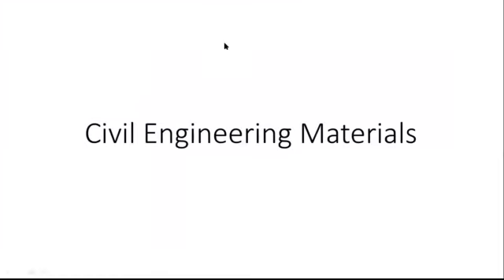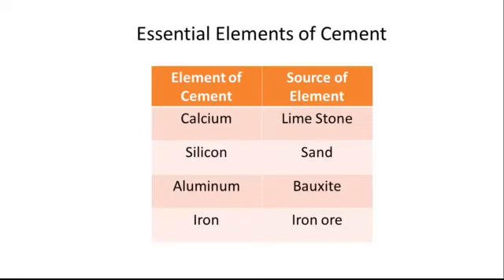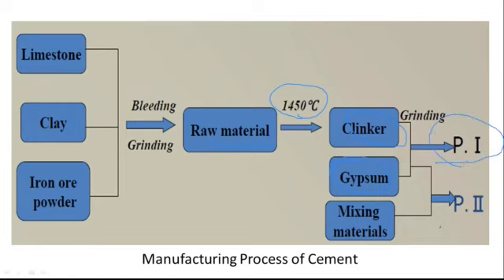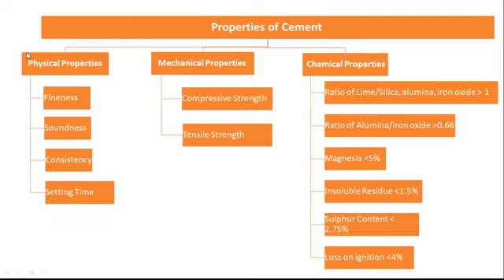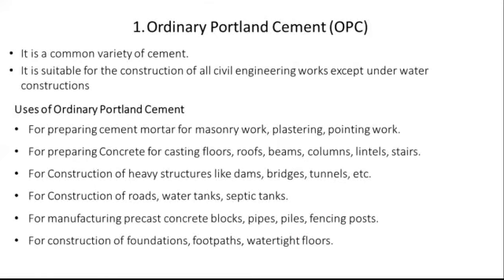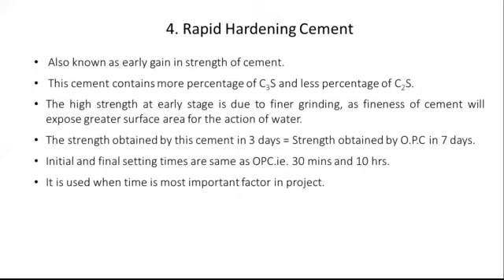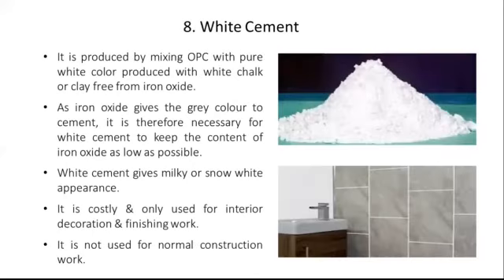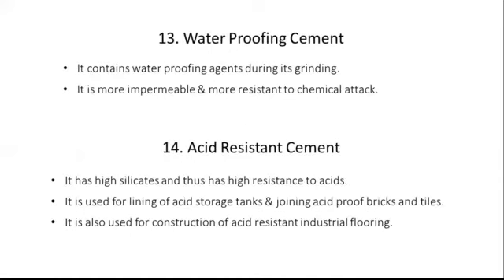Civil engineering material Part 1(Cement)